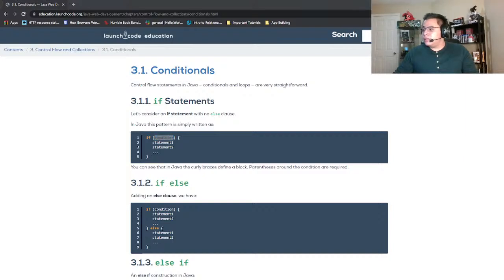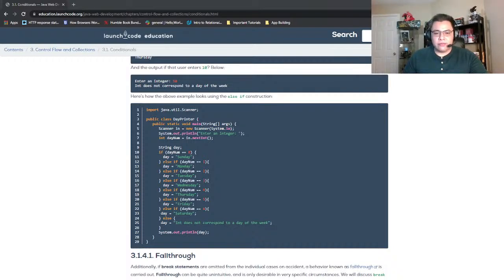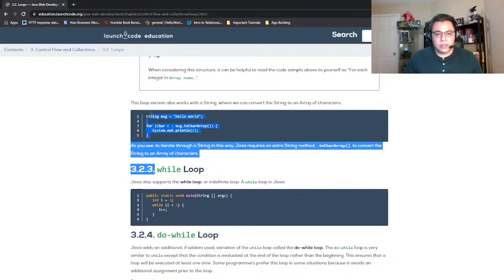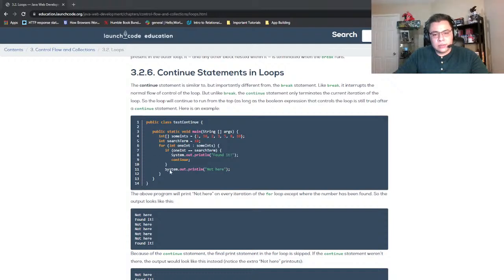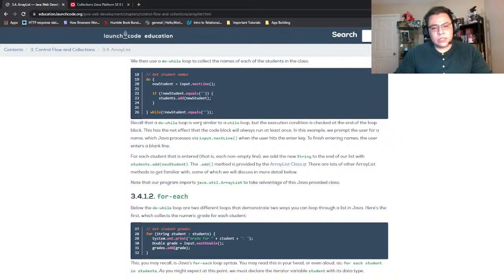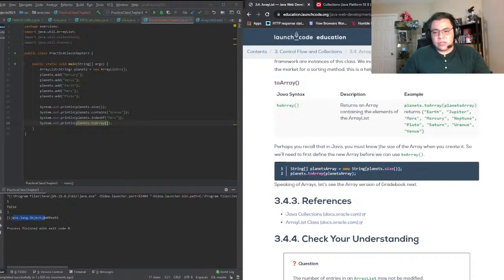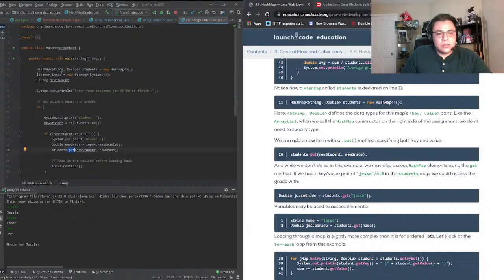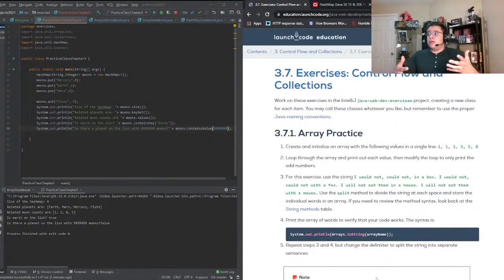LC101 Java Track - Chapter 3 Control Flow and Collections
A quick review on control flow and collections in Java!